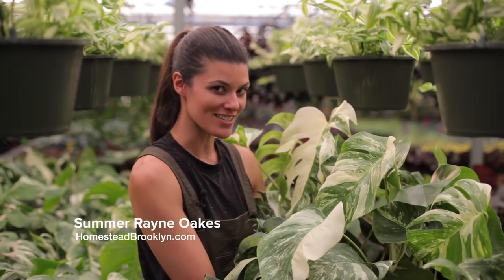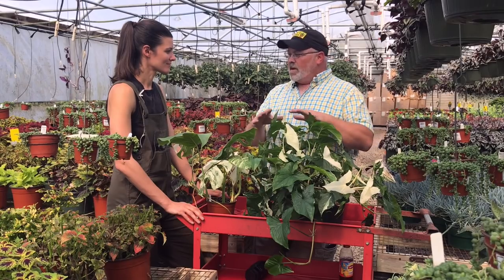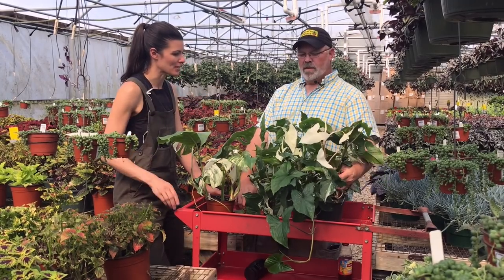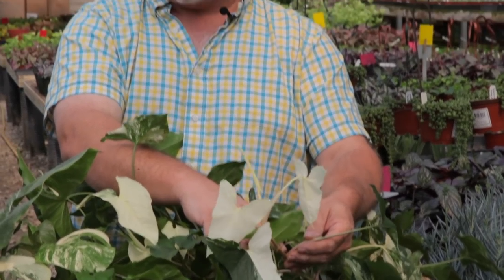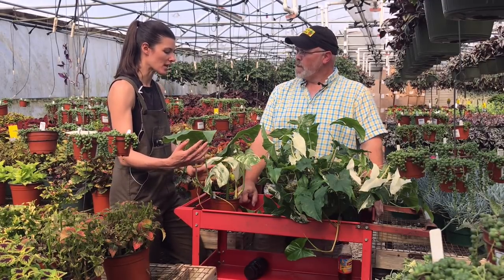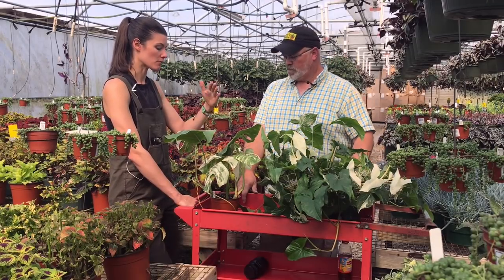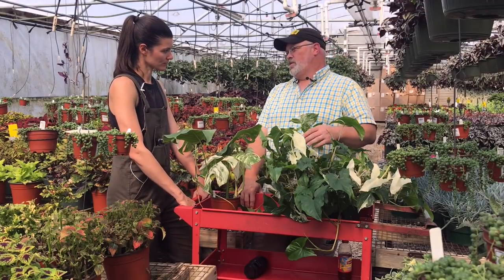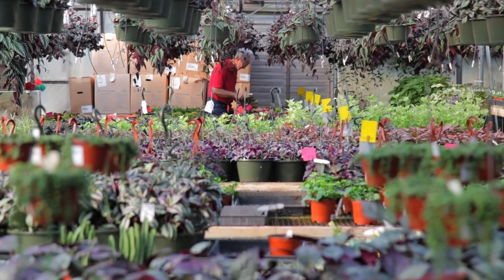Selecting for Variegation — Plant One On Me — Ep 040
This week we talk to Steve’s Leaves' Operation Manager, Darren, to go over variegation in houseplants—and how you can select for variegation so that your plant is both aesthetically pleasing as well healthy.

As far as links, you can check out Steve’s Leaves at his